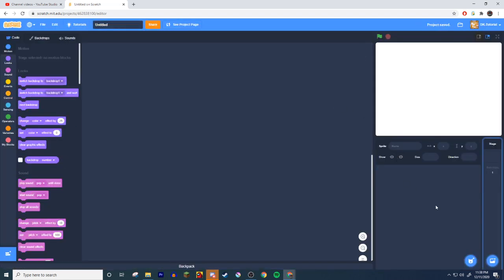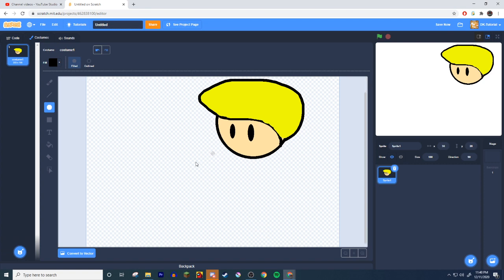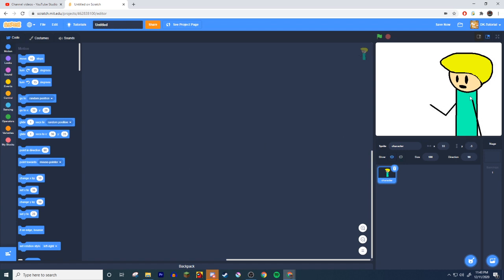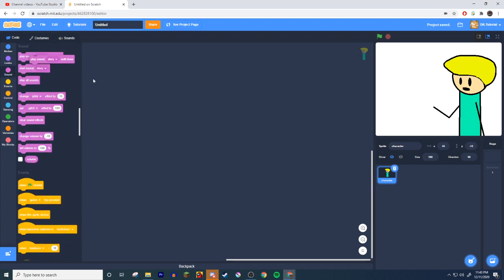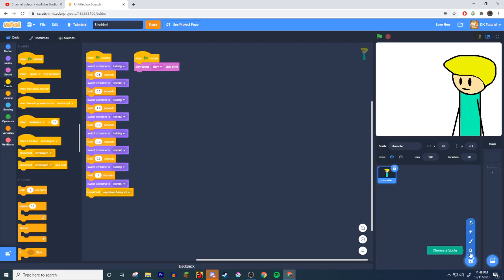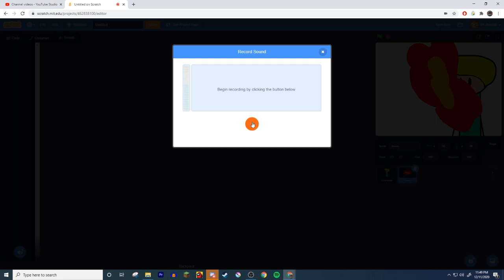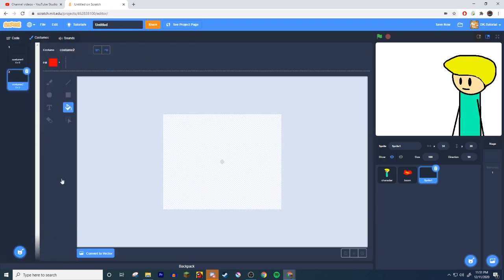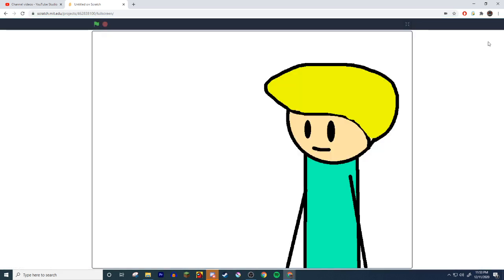HOW TO BECOME A FAMOUS SCRATCH ANIMATOR!!!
Today I show you how to become famous with 0 effort at all!

This was a joke, yes, there are actual good animators on scratch. Please don't send hate to anyone!